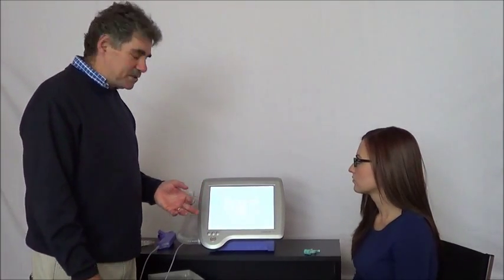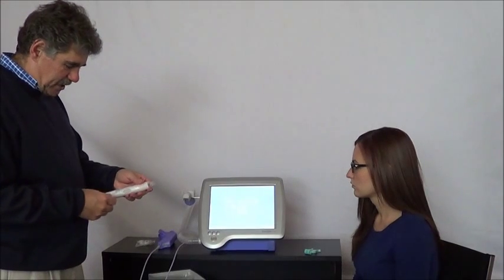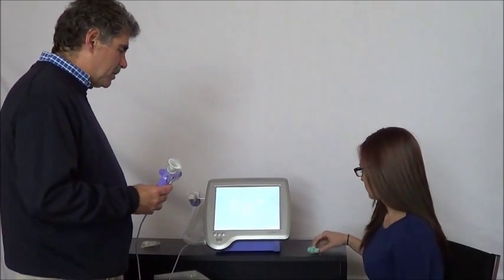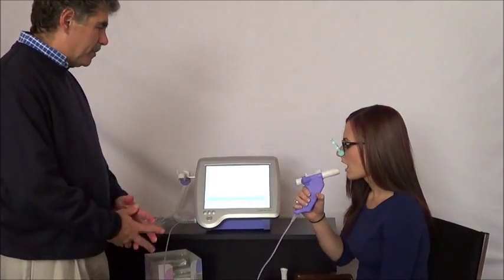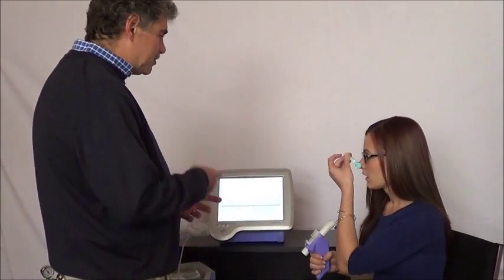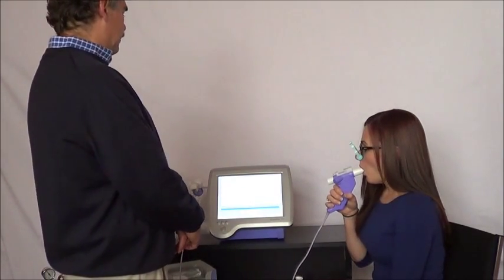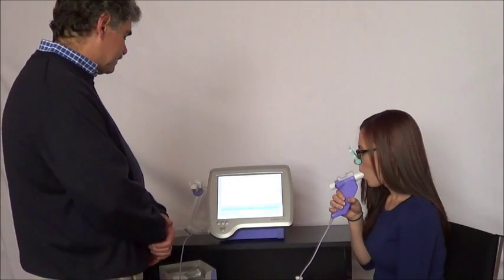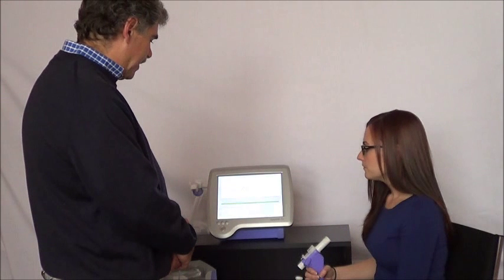ndd EasyOne Pro - SVC Test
How to perform an SVC (Slow Vital Capacity) test using the EasyOne Pro portable PFT machine.